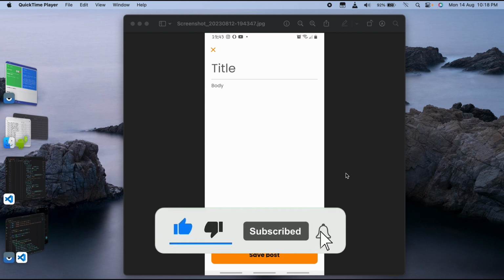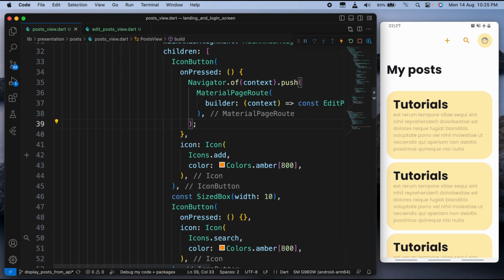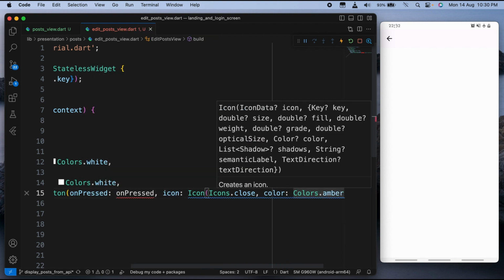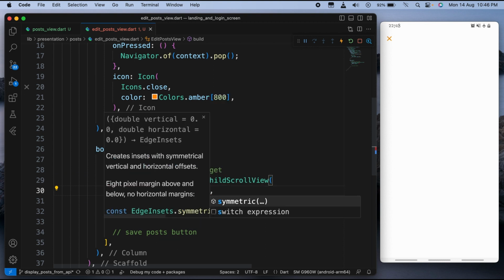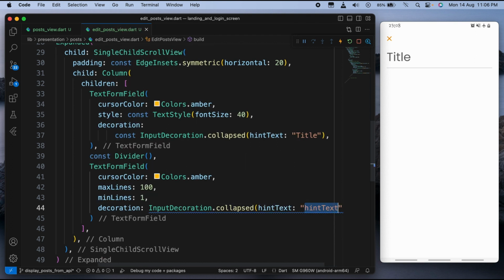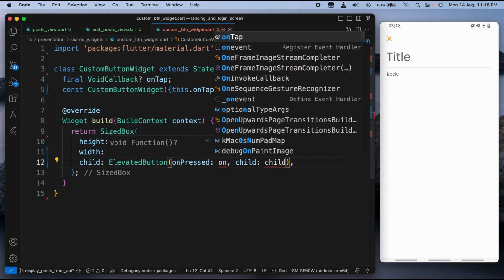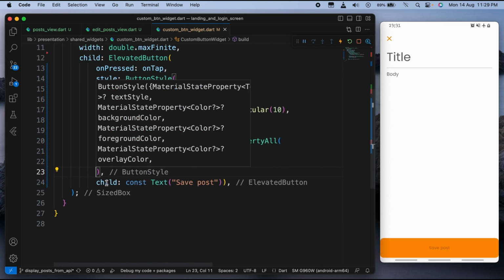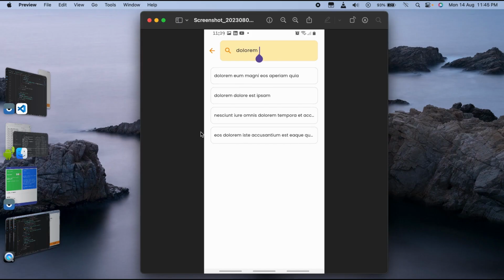flutter api integration tutorial part 3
hey guys, in this video, i work on the ui that will be used for both modification and creation of the posts,